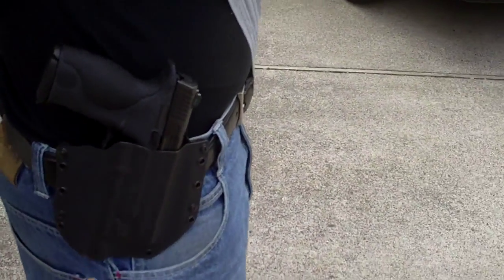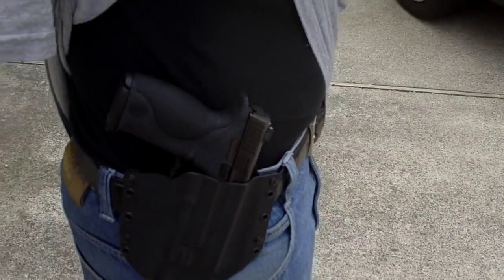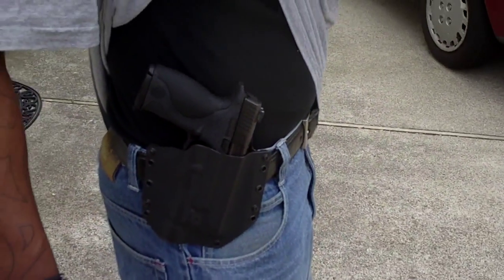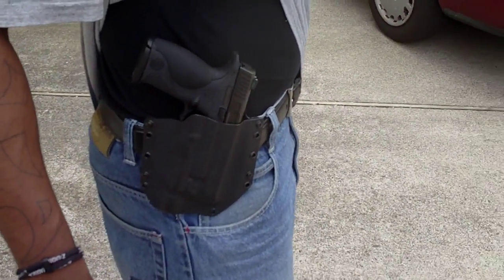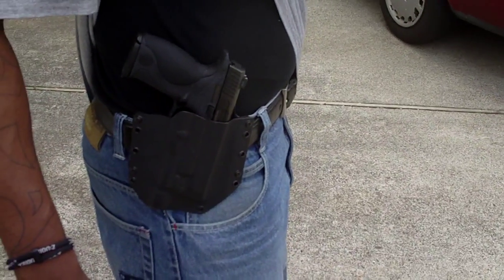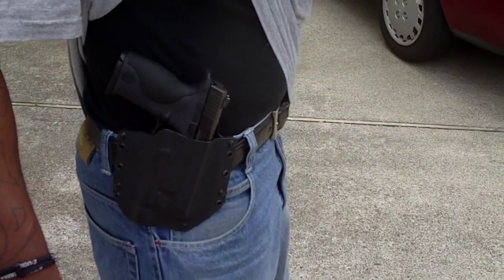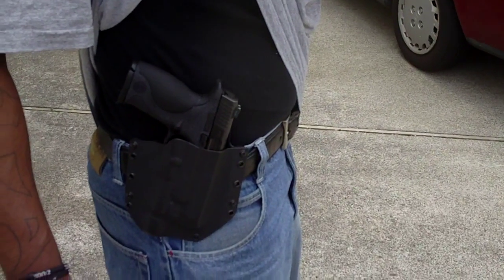Raven Concealment holsters and the Crush Grip Method.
This is a drill seen on the Art of the dynamic Handgun. I cant post the video of the instructors doing the drill because I don't have consent but heres our version of a dry fire practice that we work on from time to time. NOTE: Please do not comment about tactics. (what hes doing right or wrong.) we dont care. Its his body so he is going to react a certain way. Please keep those comments to yourself. If you dont I'll shut tdown the comments. thanks!